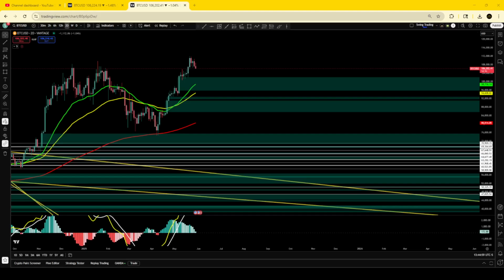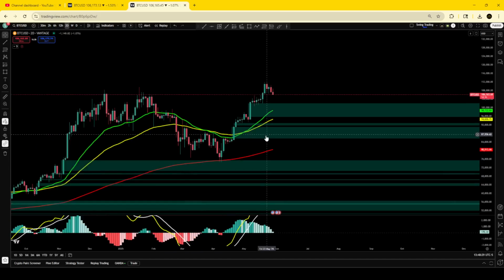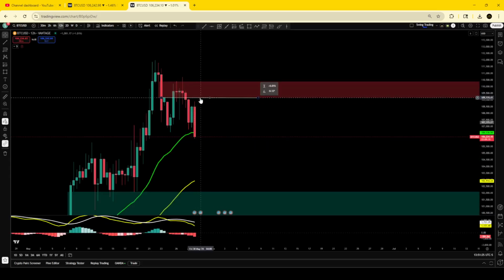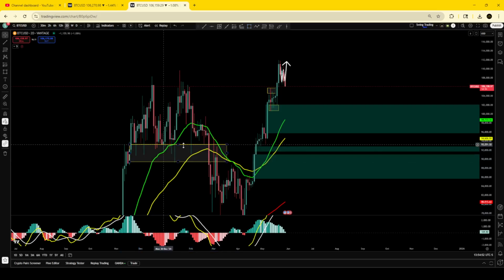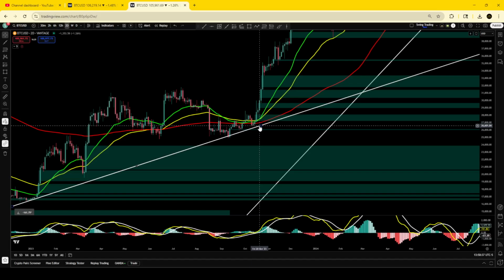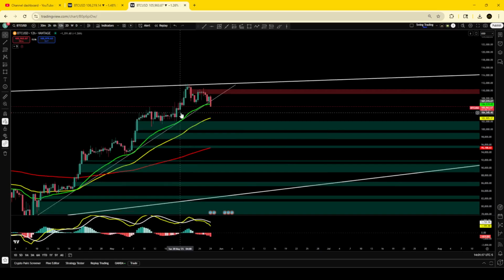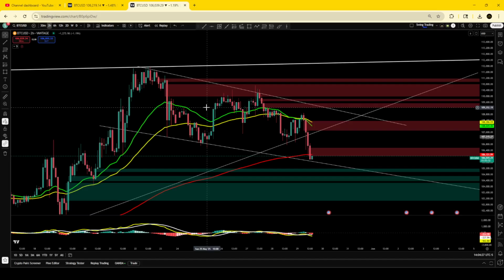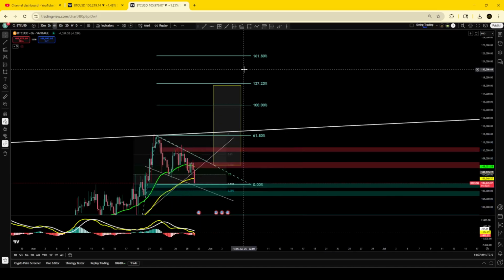This One Concept Will Instantly Improve Your Trades 🧠📈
🎯 Topic: "How Smart Traders Use Multi-Timeframe Confluence for High-Probability Entries (Especially in Volatile Markets)"

🔥 Why This Topic Is Powerful:
Multi-timeframe analysis is a game-changer, but most traders either don’t know how to use it, or use it incorrectly.

It aligns with your current strategy (2D, 12H, 6H) and can teach others how to sharpen their edge.

It’s timely—volatility is increasing, and smart entries are everything.